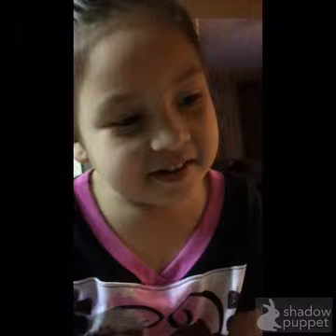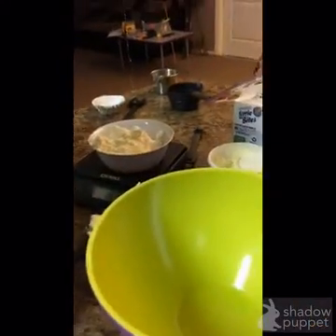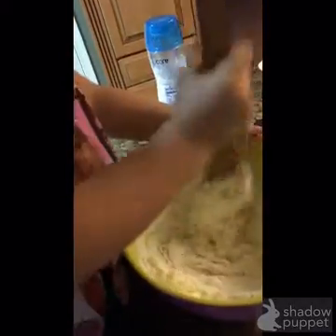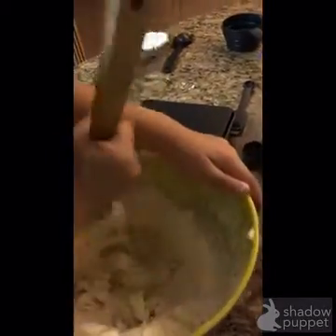Everyday Literacy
This was a project I made for my literacy class in college. Basically, there's literacy all around us, and no, it's not just about being able to read/write!